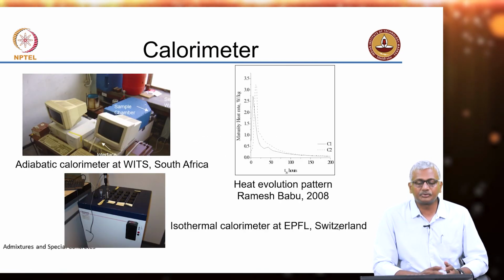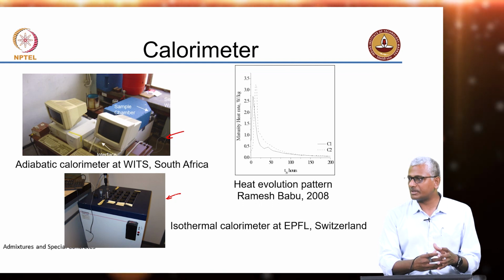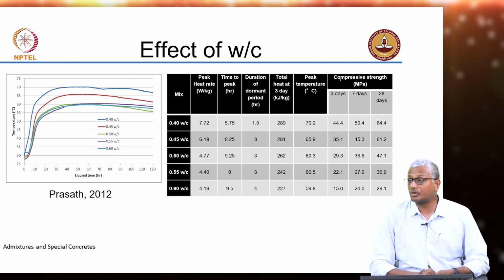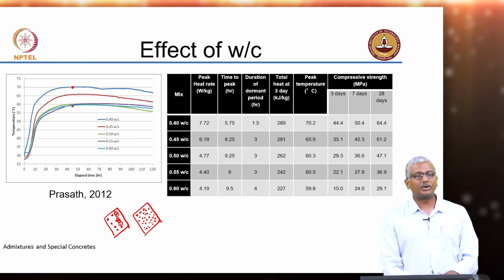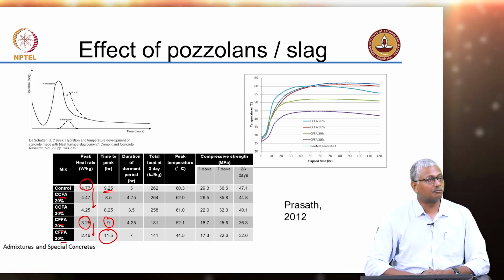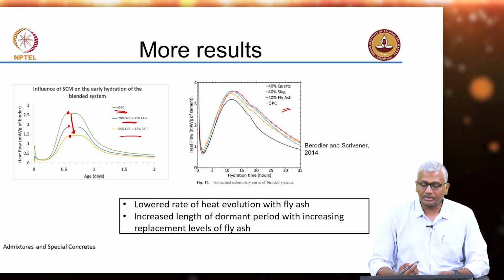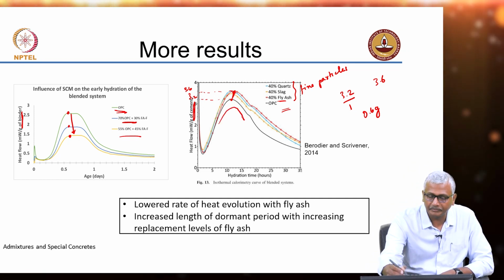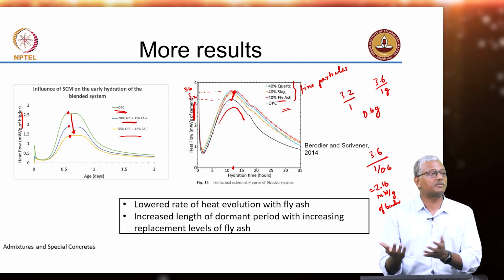#48 Mineral Admixtures | Calorimeter | Admixtures & Special Concretes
This lecture covers miscellaneous aspects related to mineral admixtures, including their influence on concrete microstructure, heat evolution patterns, and the need for sulphate optimization. It reviews the heat evolution pattern of cement systems and explains how mineral admixtures can alter this pattern. The lecture emphasizes the importance of sulphate optimization in mineral admixture-based concretes to prevent the formation of unwanted compounds.